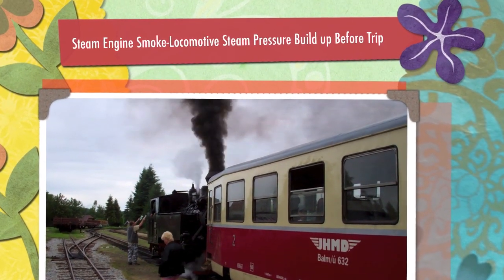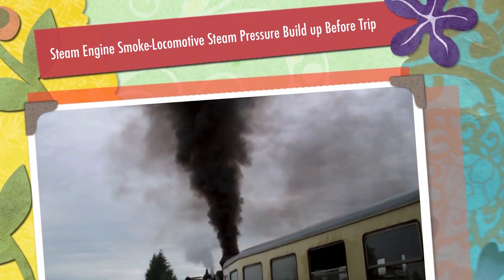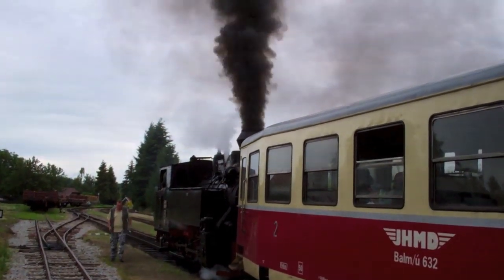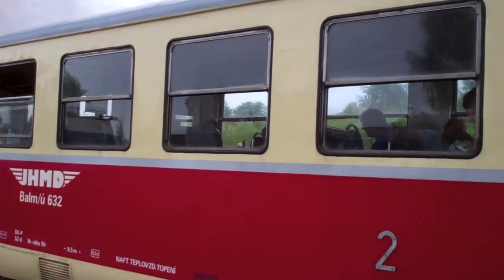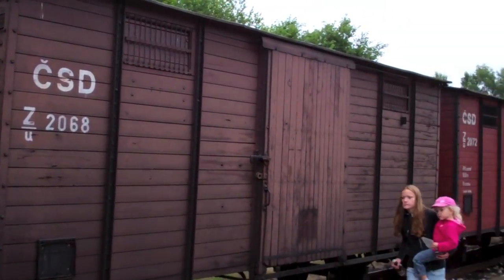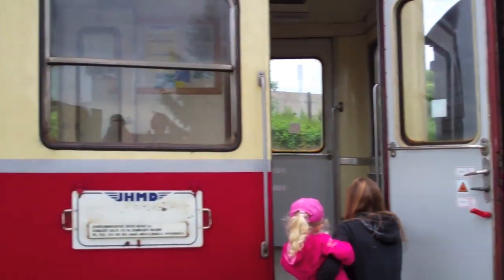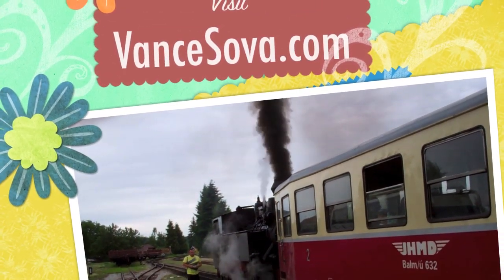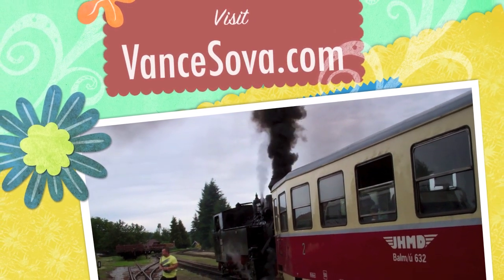Steam Engine Locomotive Smoke-Steam Pressure Build up Before Trip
Steam engine smoke is the heaviest just before a trip starts. The steam locomotive builds up steam pressure by heating up the main boiler to the maximum. This also happens when the train is going uphill at top speed.

In this video you'll see heavy back smoke rushing out of the steam engine chimney at Nova Bystrice train station in Czech Republic just a minute or two before the narrow gauged train gets going on its way to Jindrichuv Hradec.